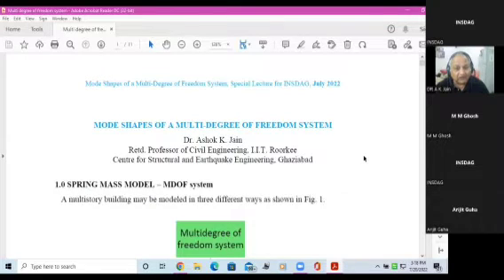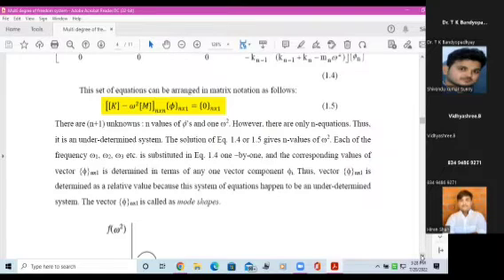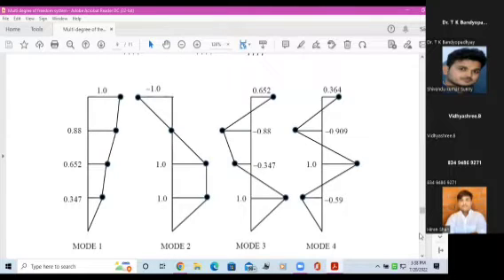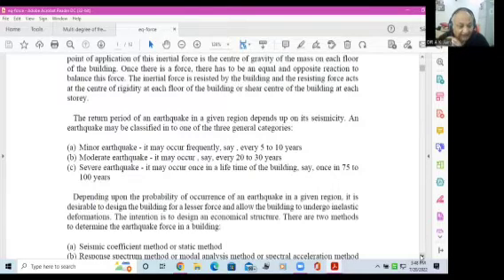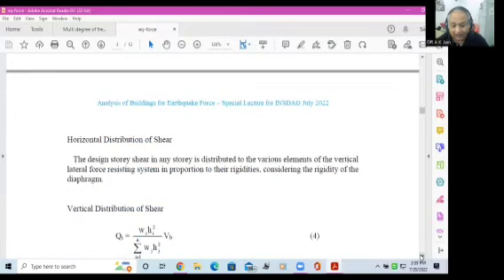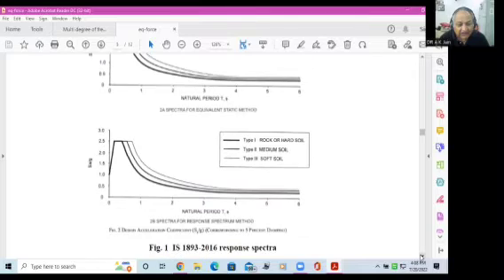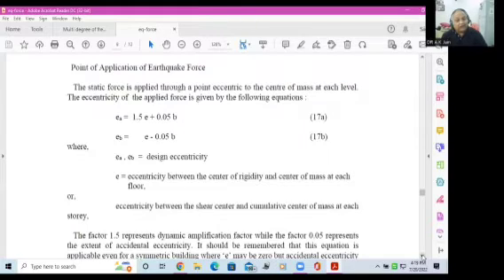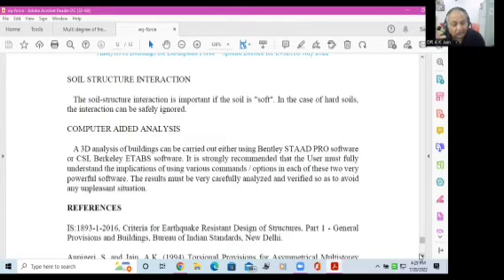Understanding IS 1893 1 2016 Day 1